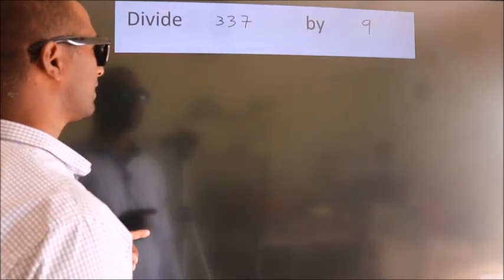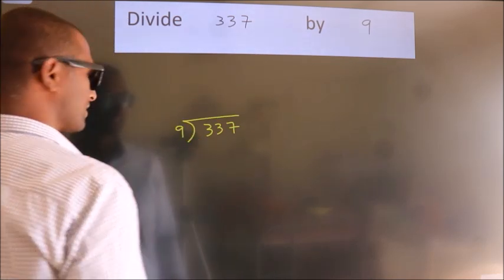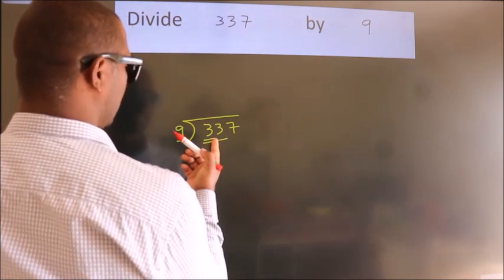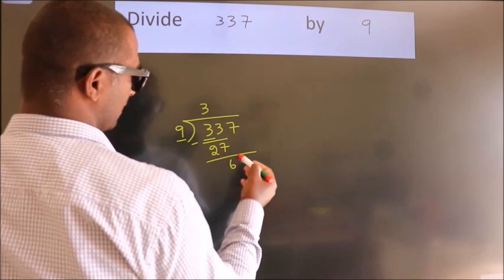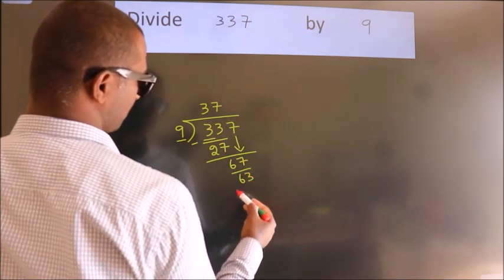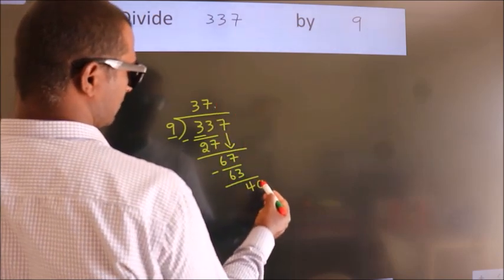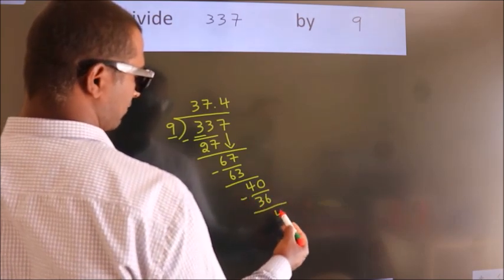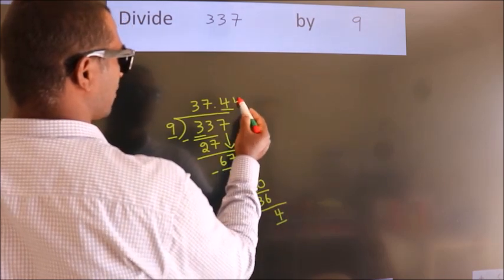Divide 337 by 9 Divide completely